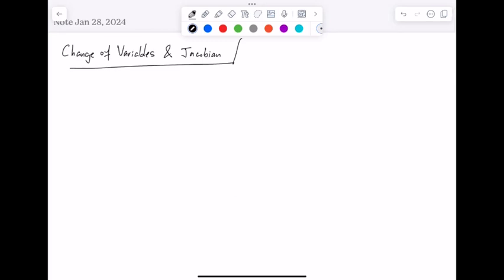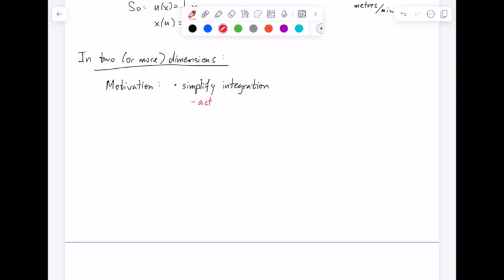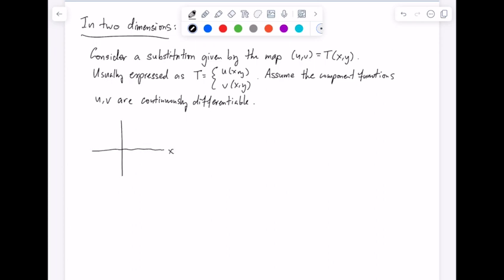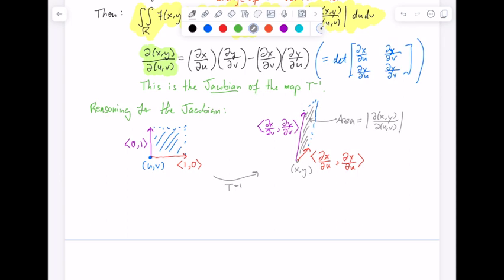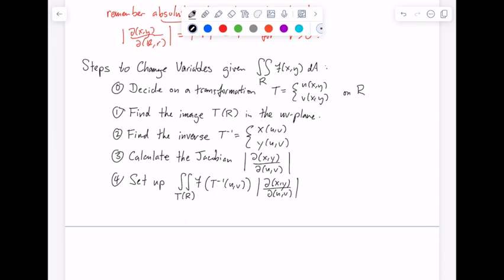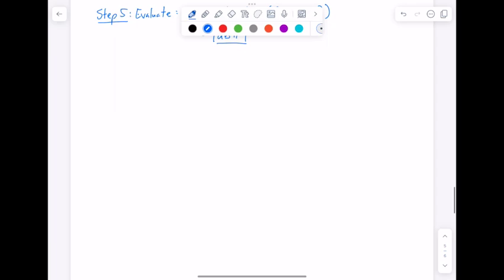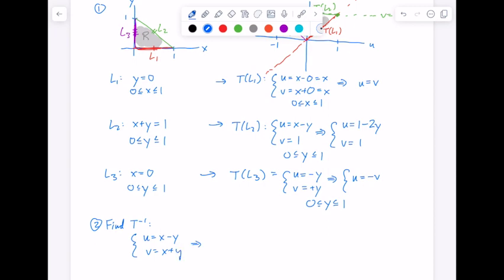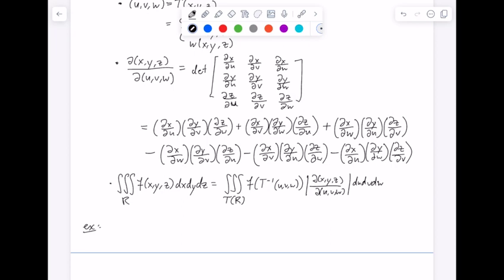Change of variables, the Jacobian, and integration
for U. Toronto MAT 235.
0:00 Background and motivation
10:10 Change of variable formula in 2d
13:34 What the Jacobian represents
20:11 Step-by-step
22:58 Example: ellipse
28:35 Example: lines
36:35 In 3d